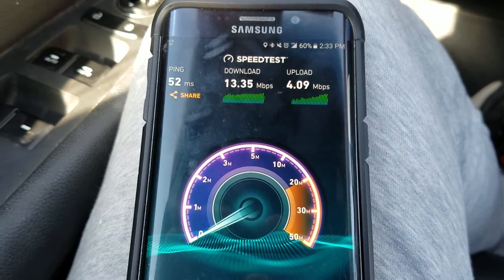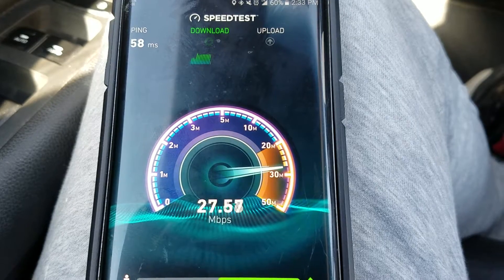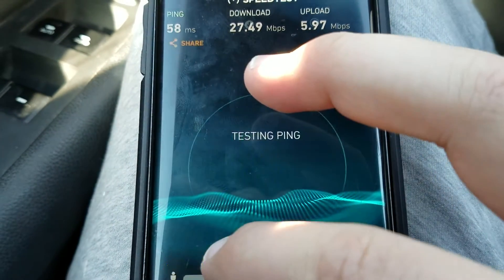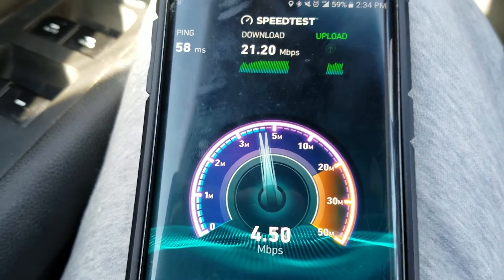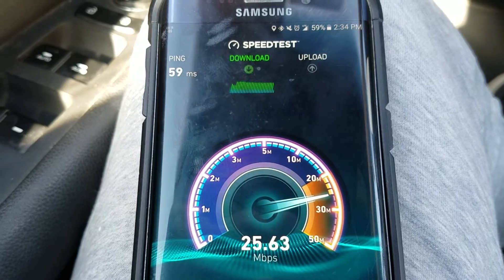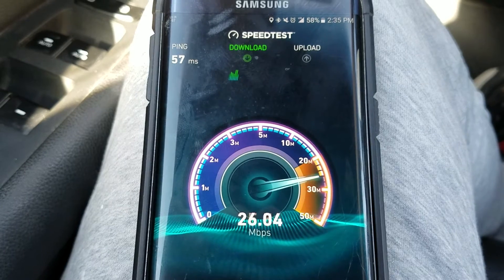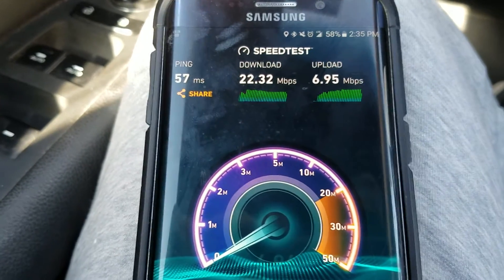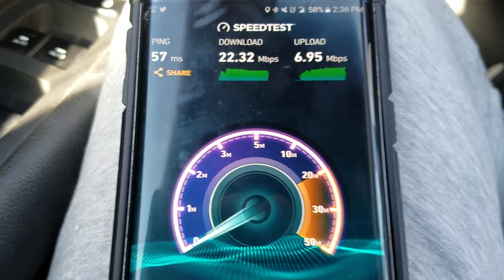Sprint 4G LTE plus speedtest (2nd carrier band 25 )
In today's video I wanted to show you guys that Sprint band 25-second carrier is live on one of the towers that I'm connected to according to Sprint care.